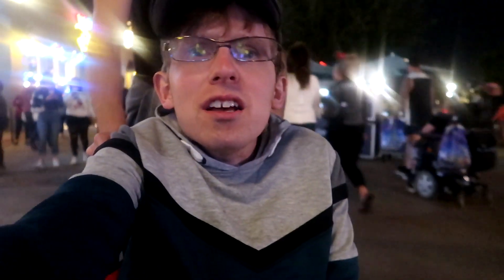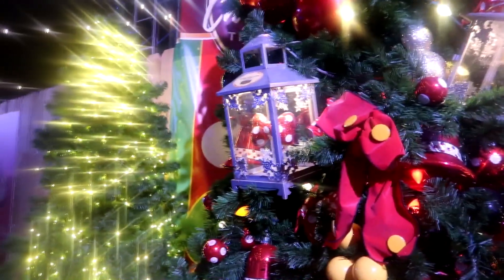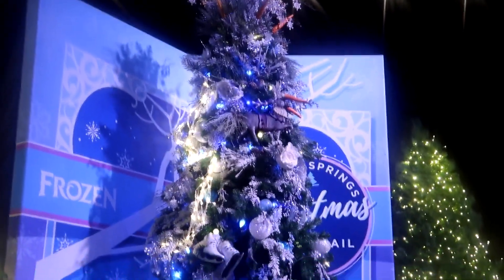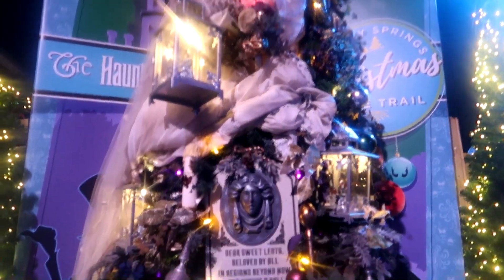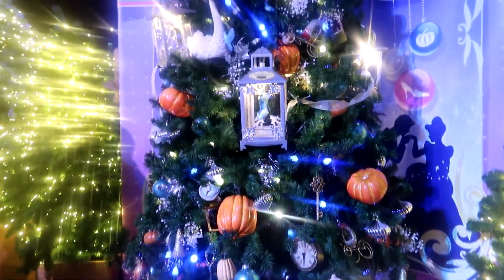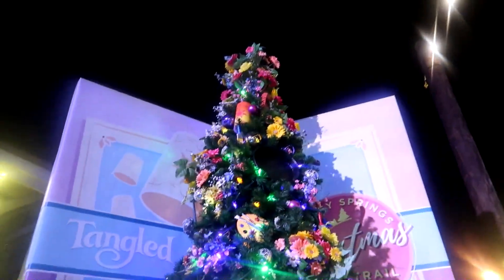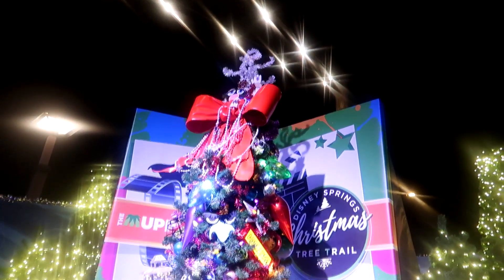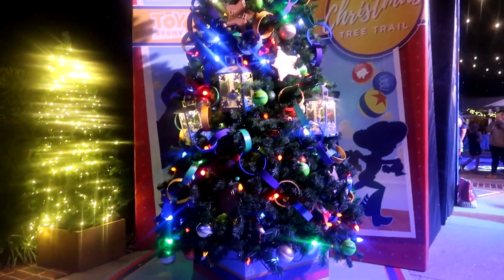Wandering Through The Christmas Tree Trail At Disney Springs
I went to Disney Springs and explored the Christmas Tree Trail and i saw many themed Christmas trees themed to Disney Parks, Attractions, Movies and Characters.

Here is the link to my wheelchair fundraising page if you want to help me

Full credit to the music on my intro video goes to Nathan Keightley and his free to use Pop Punk Instrumental